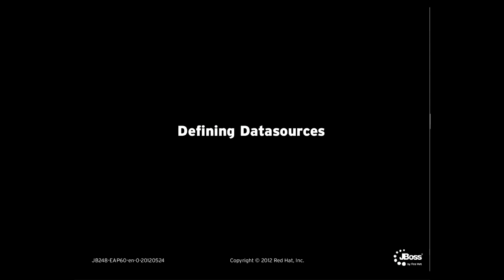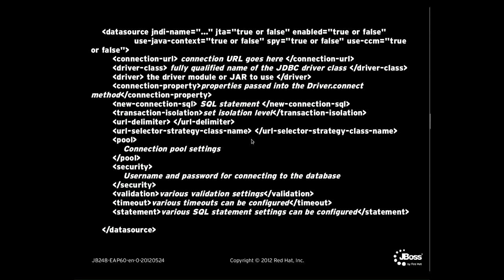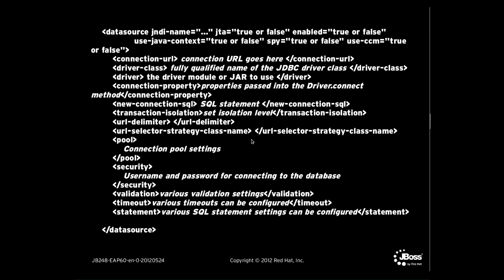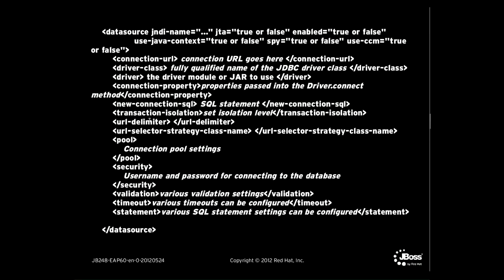JBoss EAP - 20 Defining Datasources